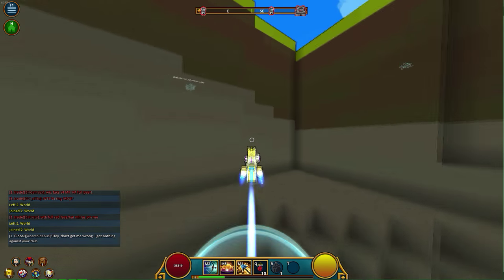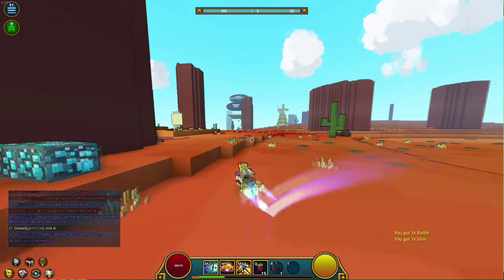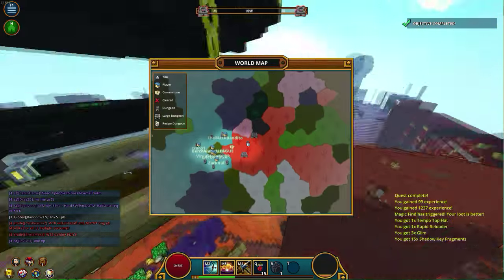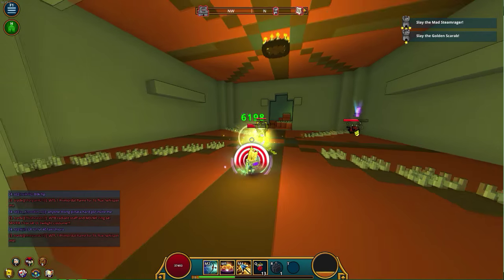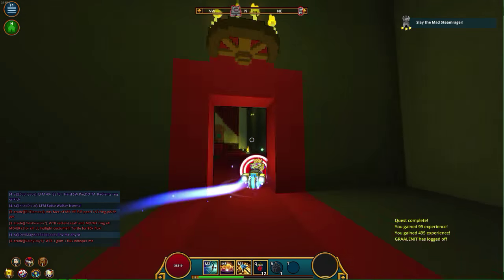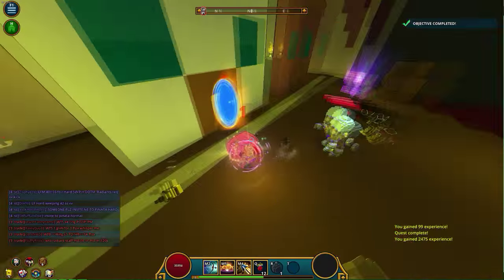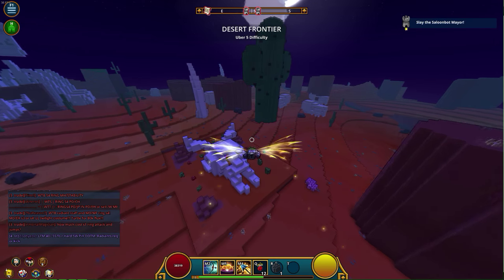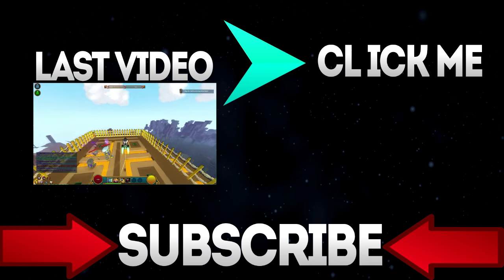Trove: MY FAVORITE BIOME IN TROVE AND THE BEST PLACE TO LEVEL UP!!